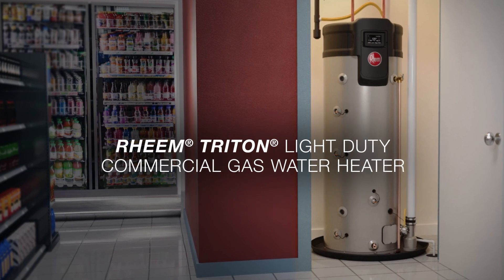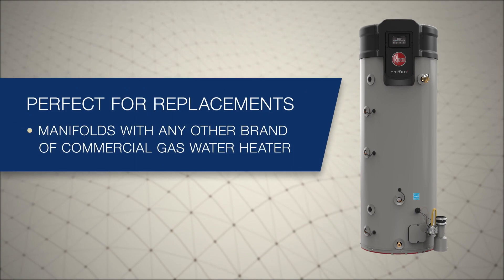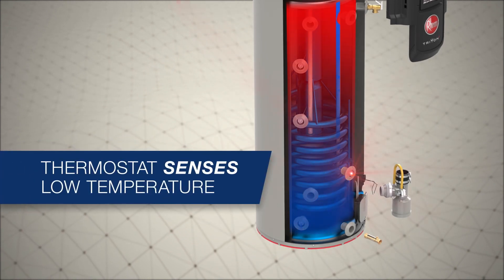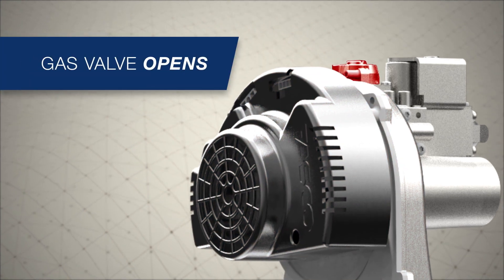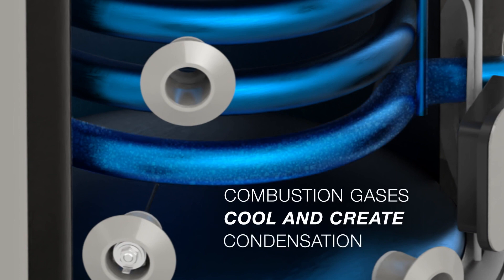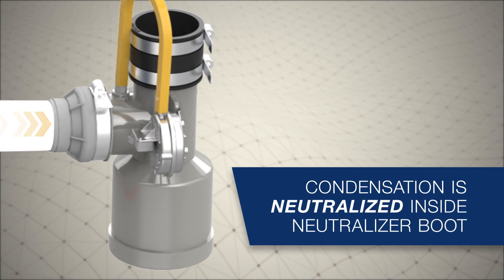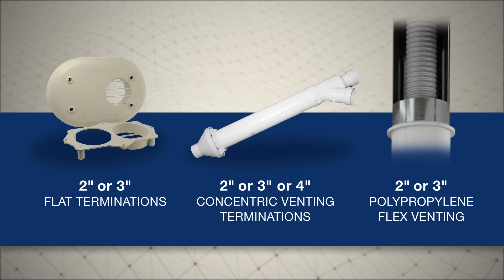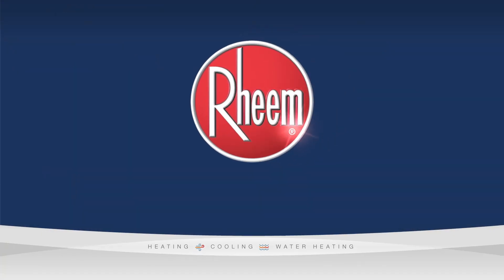How the Rheem® Triton® Light Duty High Efficiency Commercial Gas Water Heater Works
Offering businesses more durability, more hot water per hour and more uptime-maximizing intelligence, the Rheem® Triton® Light Duty is a robust water heating solution. Watch the above video to learn about how this new product works and how it can simplify the installation and servicing processes.